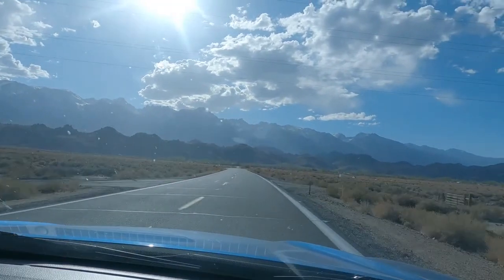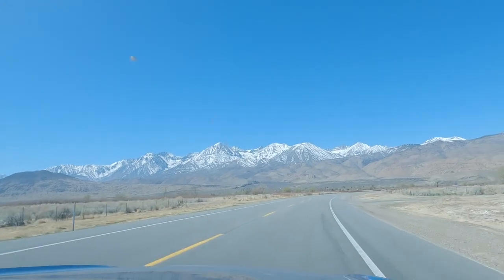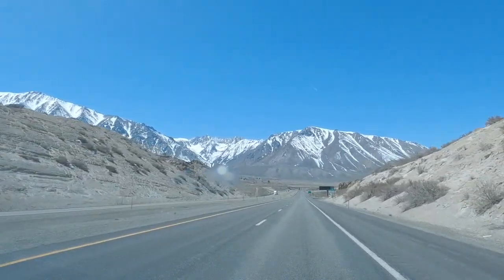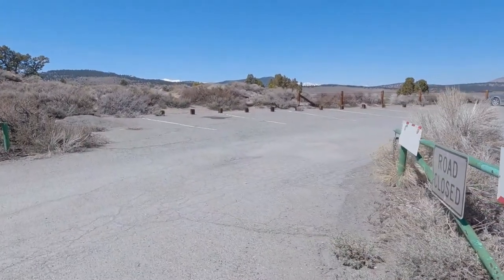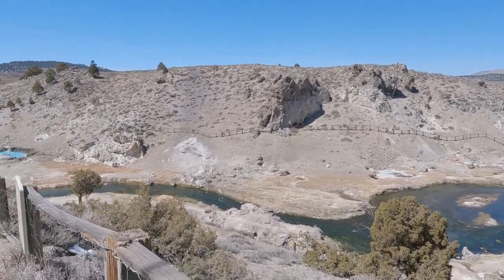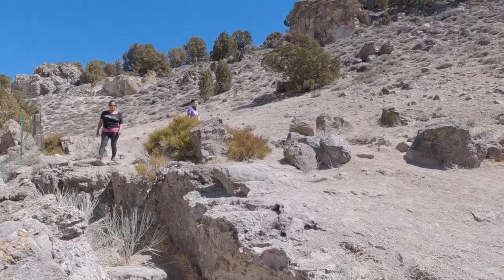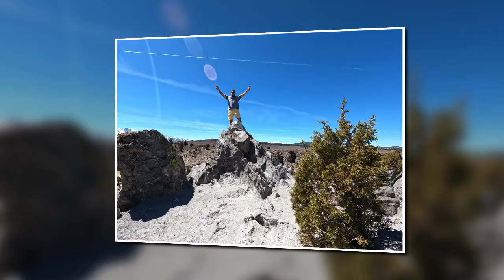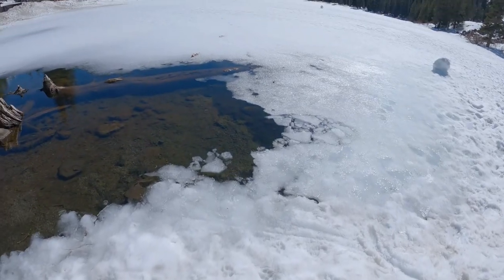Scenic Hwy 395 CA,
California's Scenic highway 395-